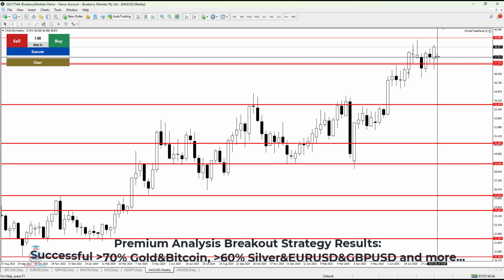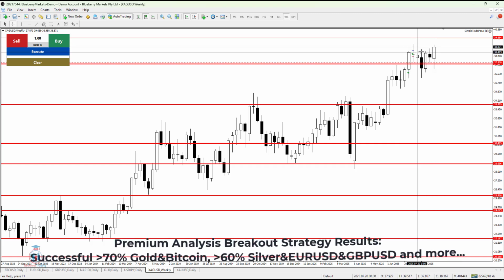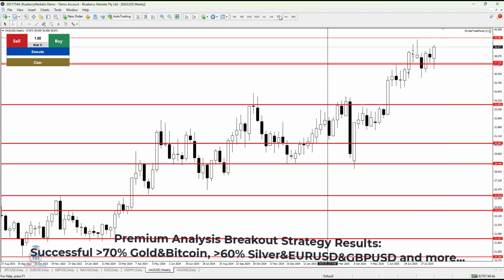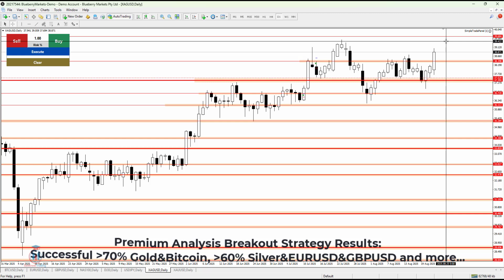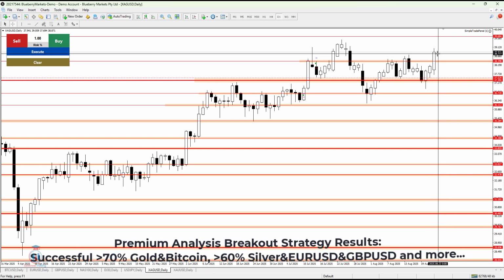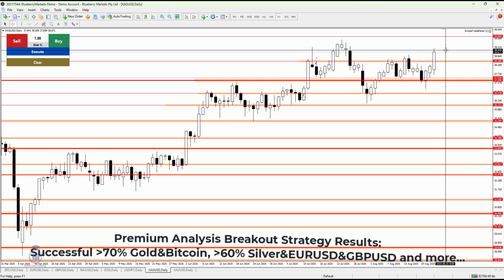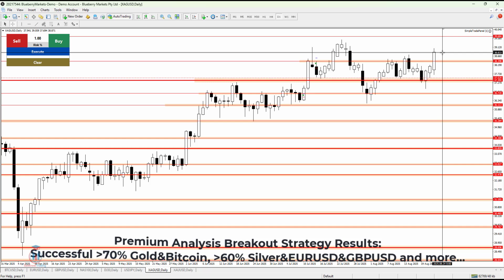SILVER Weekly Forecast Today 23.8.2025 | XAGUSD Analysis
SILVER | XAGUSD Analysis today | SILVER Price Prediction forecast

Today you will see SILVER price prediction based on the technical analysis. What is the support and resistance on the daily time frame for XAGUSD.
What to expect where the price will breakout for the XAGUSD based on the supply and demand zones.

Check the video and find out how do I see Forex Forecast Analysis Today for the XAGUSD Weak Ahead. What is the outlook and setups I am looking to trade.